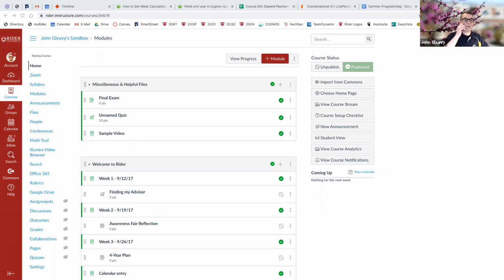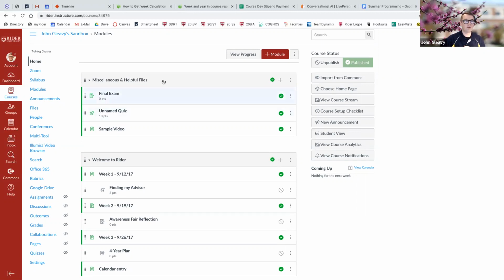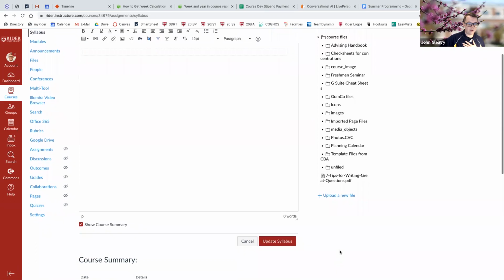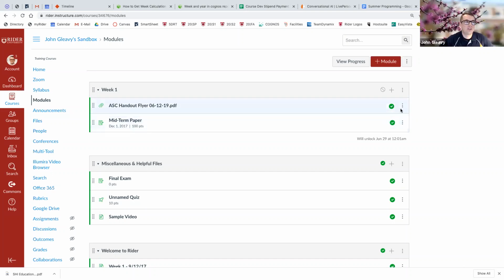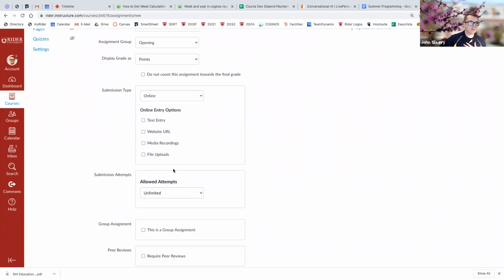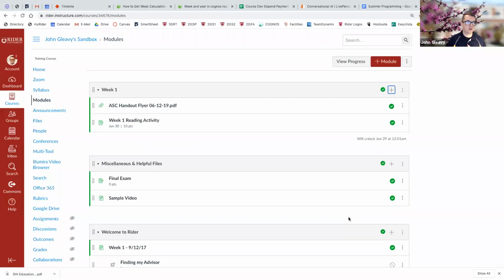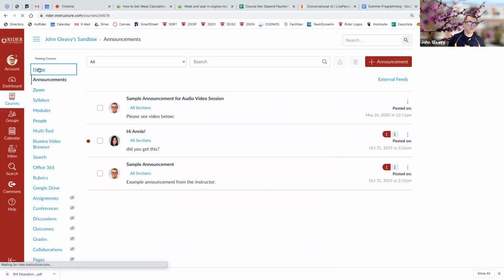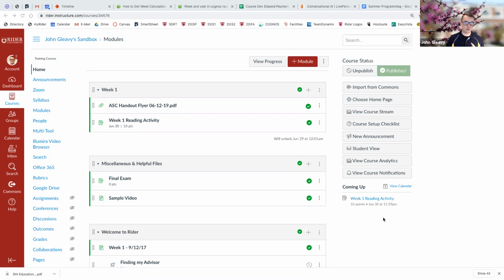Getting Started with Canvas-Rider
June 25, 2020 Workshop Recording - This workshop will provide an overview of the Canvas environment, commonly used tools and the 10 key steps that will allow you to quickly build and support engaging courses.